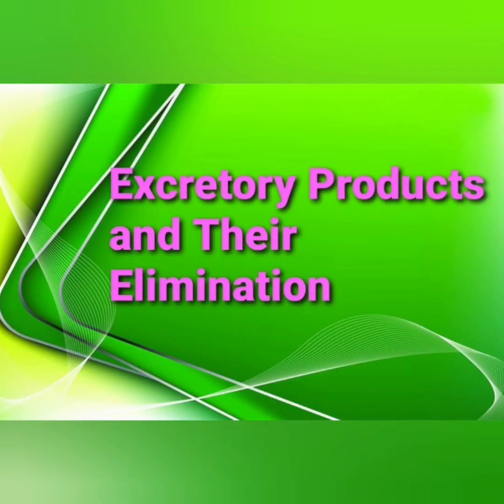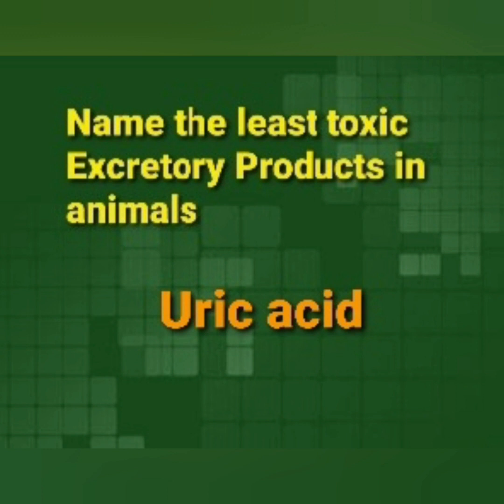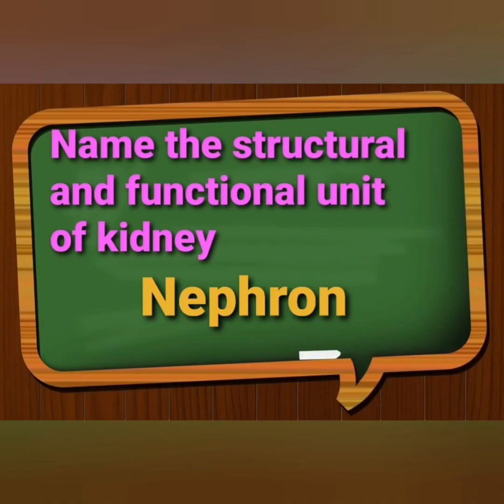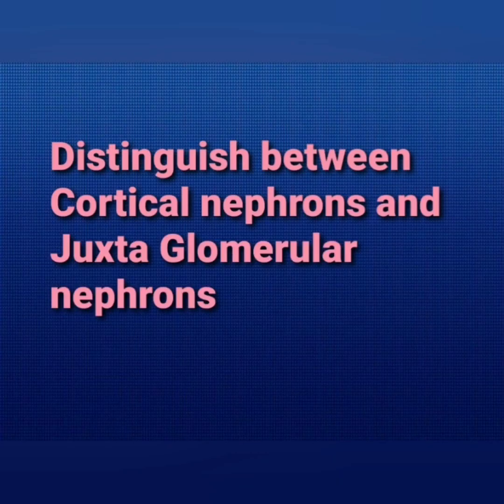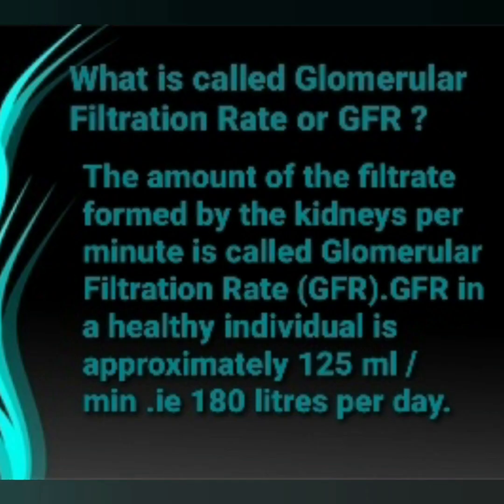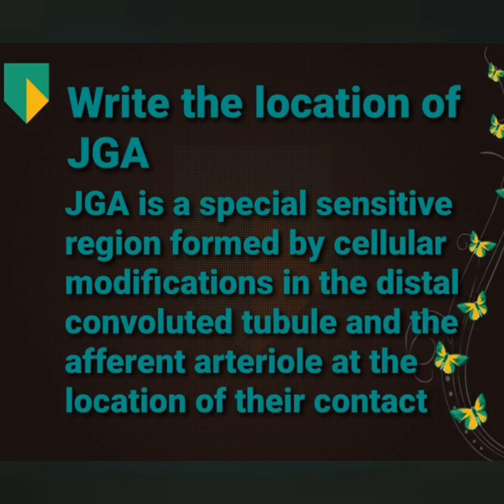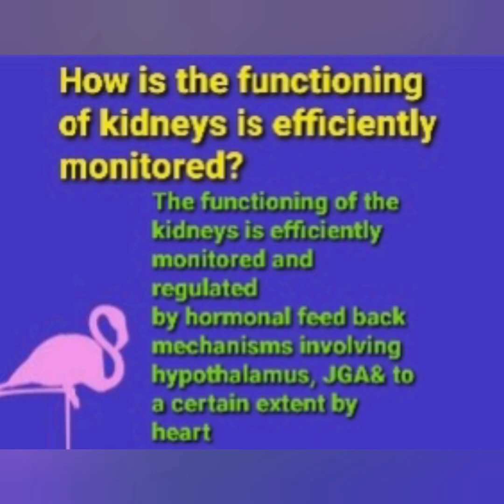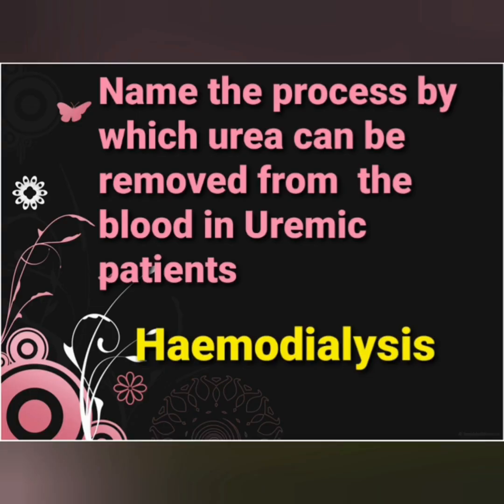X1Zoology# Excretory Products &Their Elimination/Focus area based Questions & Answers # Sonitha.M.S